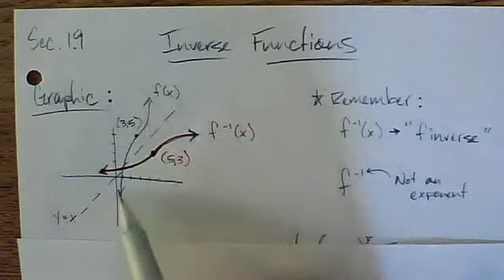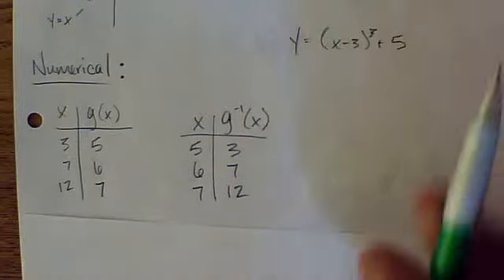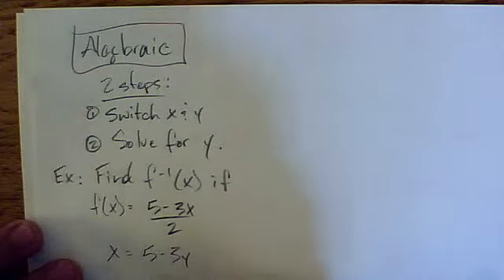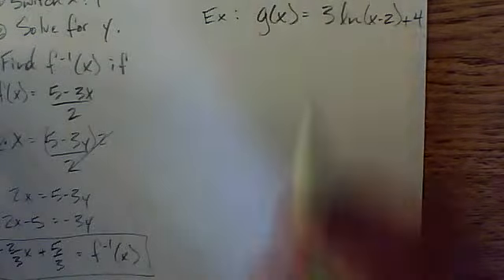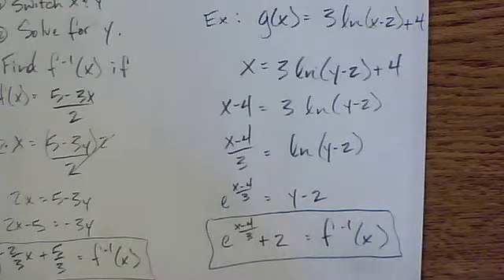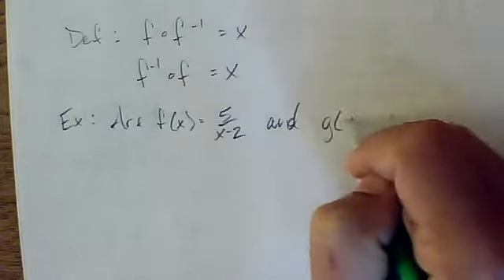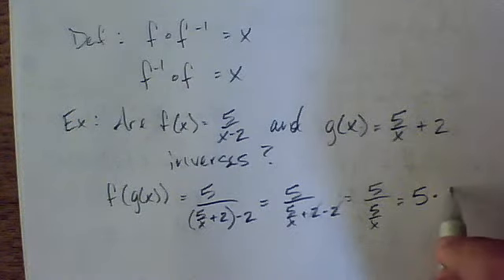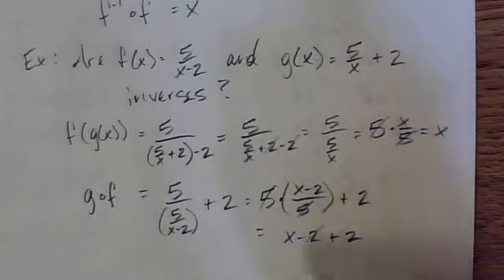Inverse Function Notes 9/27